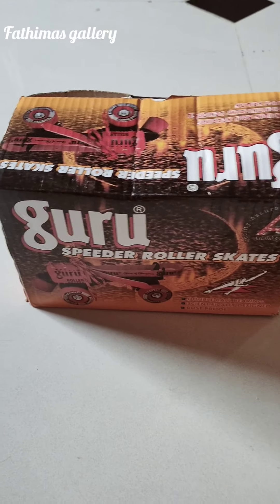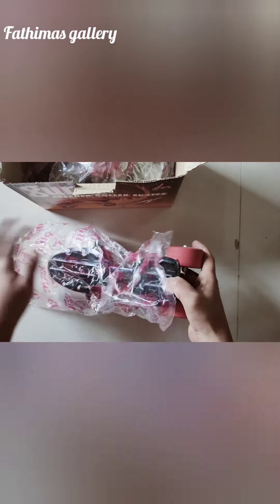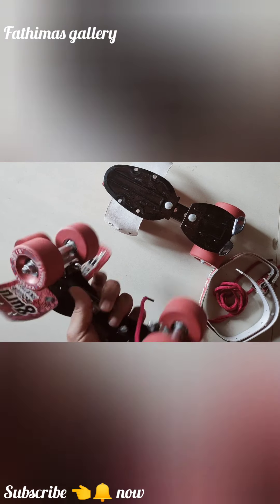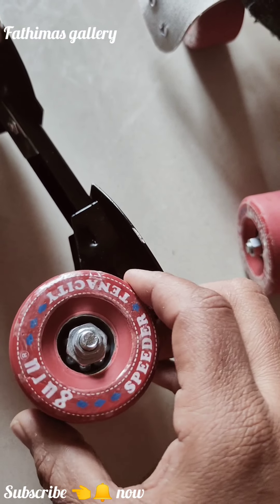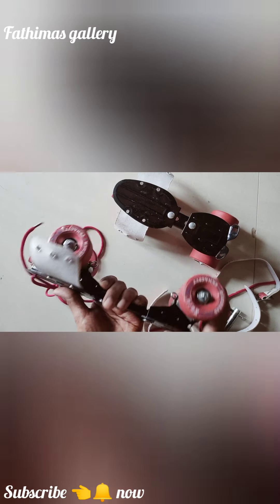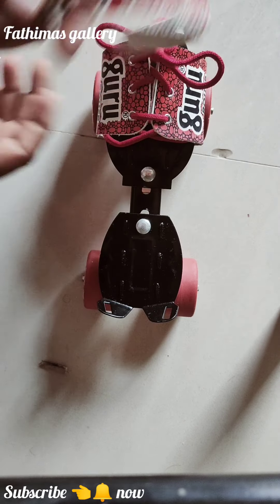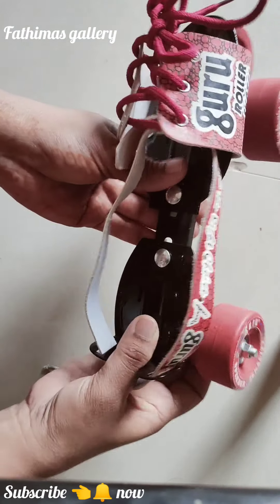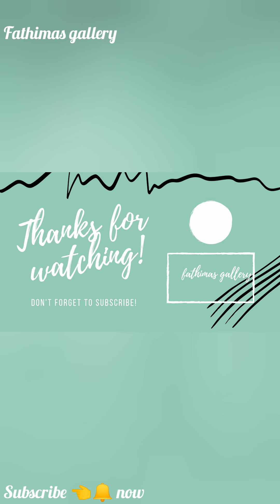Un boxing our Guru roller skates#skates for Begginers#Reveiw by fathima